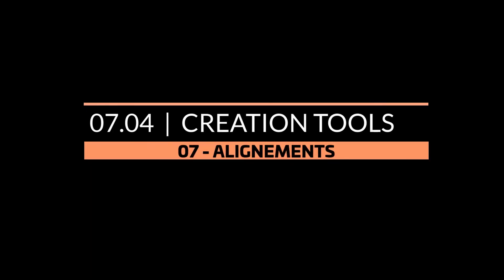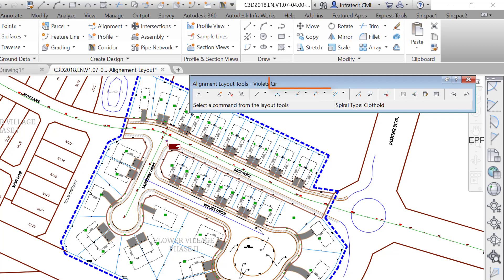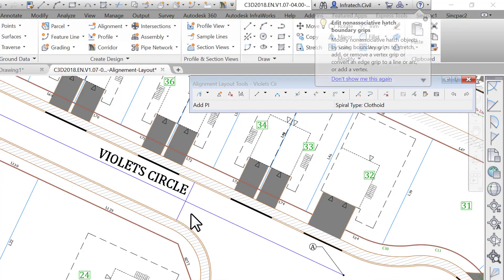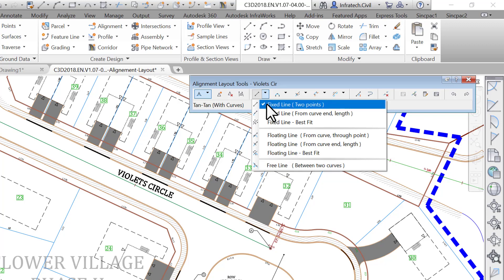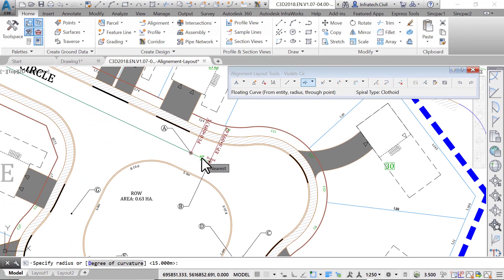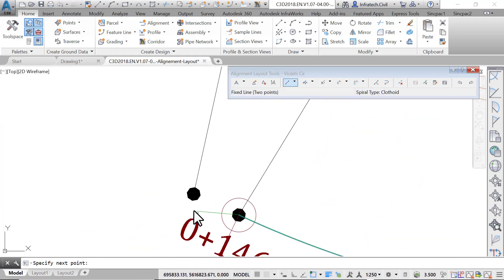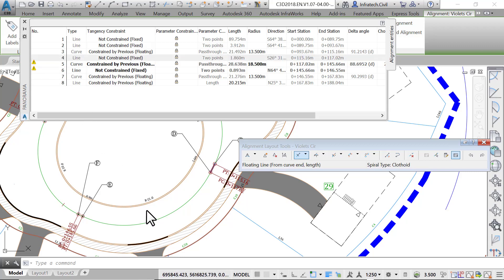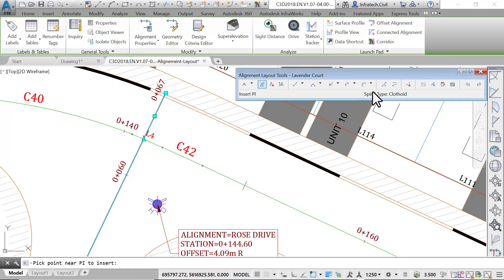AutoCAD Civil 3D 07-04.00-Alignment-Layout